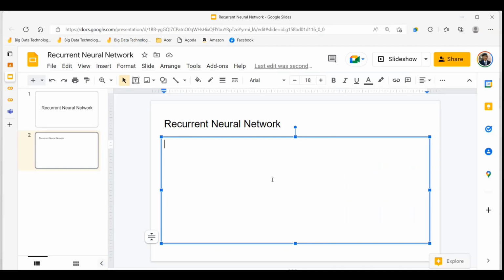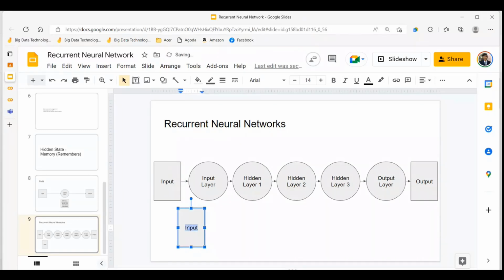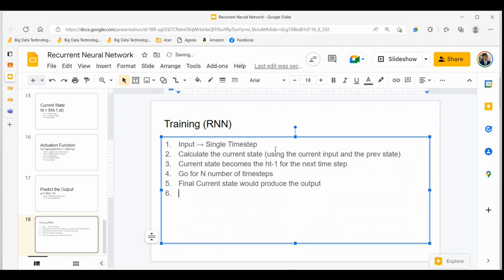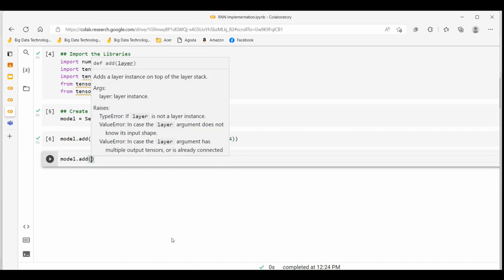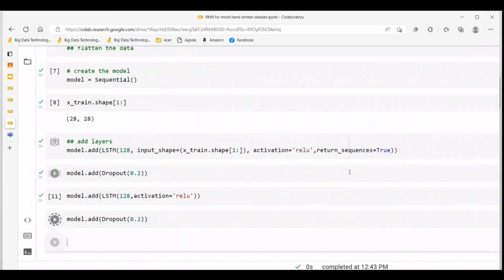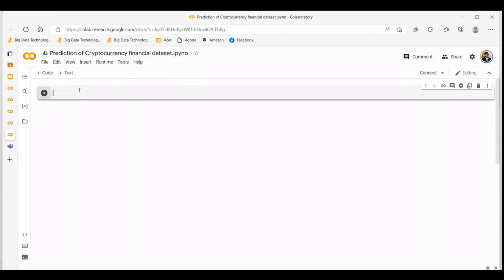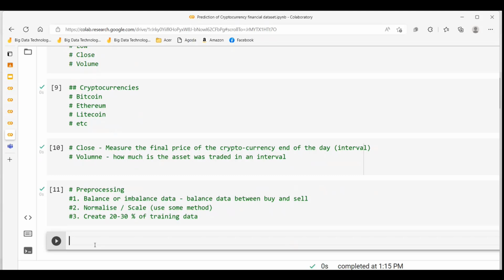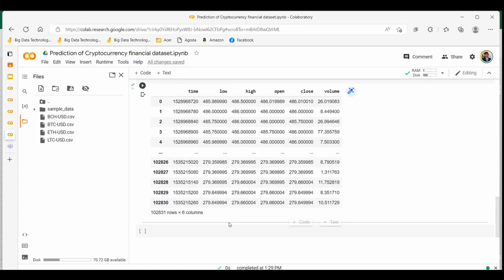What is Recurrent Neural Network?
What is a Recurrent Neural Network (RNN)? | Deep Learning Explained

In this video, we break down Recurrent Neural Networks (RNNs) — a powerful class of neural networks designed for sequential data like time series, language, audio, and more!

Whether you’re just starting out or expanding your deep learning toolkit, this video will give you a solid foundation in understanding RNNs.